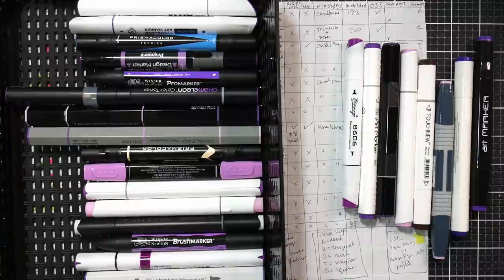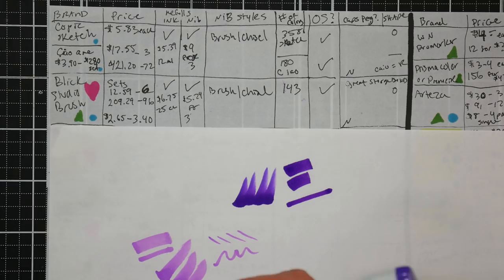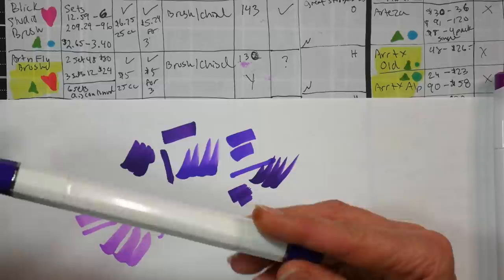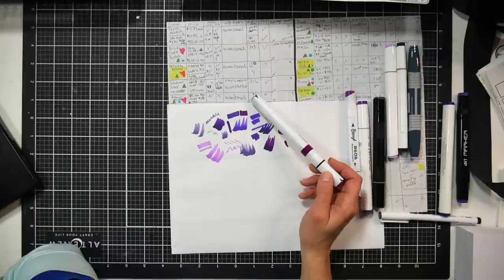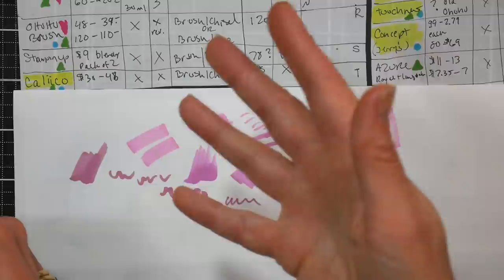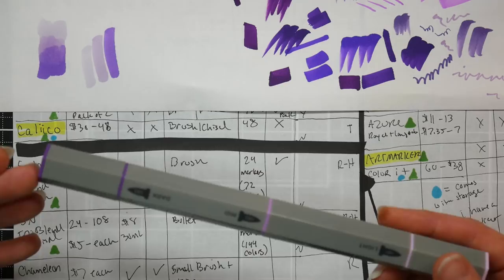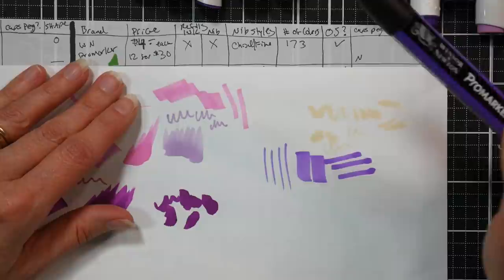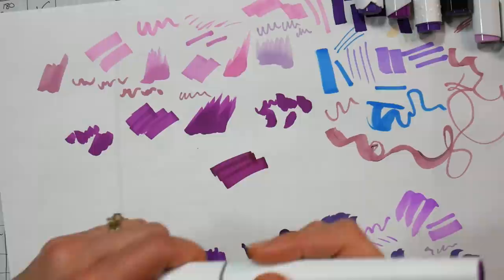Comparing ALL my Alcohol Markers!!! Let's See What's Good!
*I'll be live in the chat at 12:15 PM ET on 12/8/2020 to answer any questions!
In this video, I will compare all of the alcohol markers I have so you can decide what's best for your needs. All of the markers shows are still available and truly there is an alcohol marker for everyone. I am working on digitizing my spreadsheet with links to the product and reviews so you can easily find the info you need and I can update it as I try more markers. I will put a * next to my faves but none of these markers are bad. We all have different needs and budgets. I hope this is helpful!

A couple of things... I refer to average prices people typically pay online, not MSRP so if you are going into a big box art store like Micheals, Joann or Hobby Lobby you will want to bring a coupon as their regular prices are outrageous if they even have the sets you want. Also, I have reviews of most of these markers on my blog and YouTube channel if you want to do more research. Open stock means you can buy markers one at a time.

*Ohuhu Brush
Stampin Up Blends! (sold through a Stamping Up Demonstrator)

Specialty Markers
TRiblend Brush Marker

Chisel/Bullet Tip Versions (al the markers listed below are very similar in quality and usability)
Arrtx (Old Style)
Arrtx Alp
*Bianyo Classic
*Ohuhu classic
Azure (Royal & Langnickle)
Artmarker:
Color It